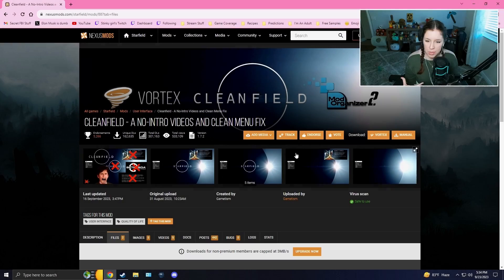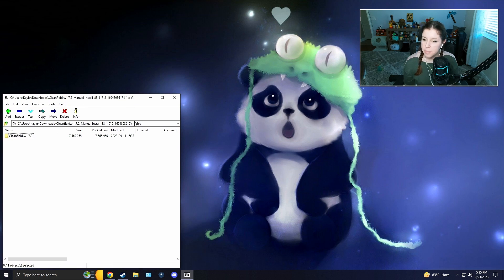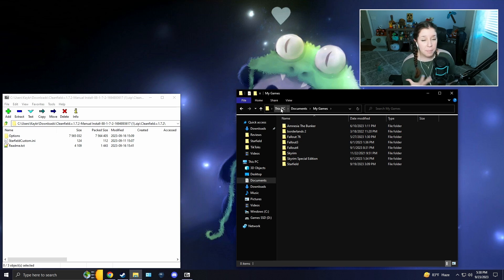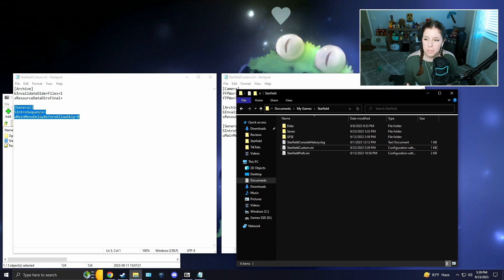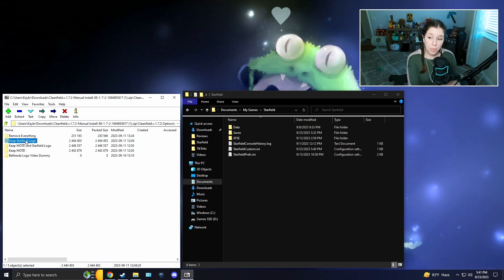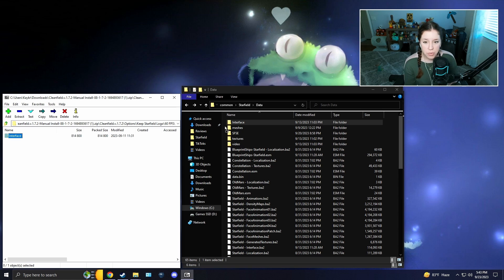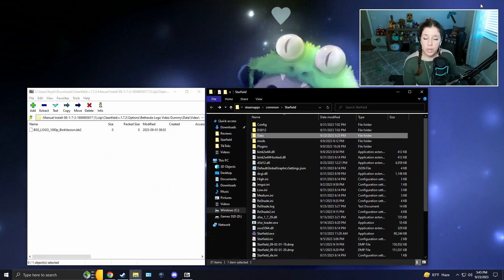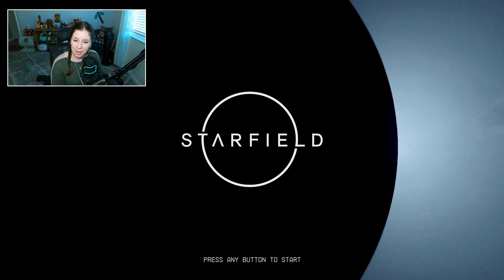🌟 How To Install: Starfield Cleanfield Mod 🌟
Hey everyone! This mod tutorial was highly requested by some. I hope this helps you with installing this mod. Let me know if you need any extra help!

💗 Twitch Schedule:
🌸 Wednesdays - Sundays @ 11 AM EST to 4 PM EST! 🌸